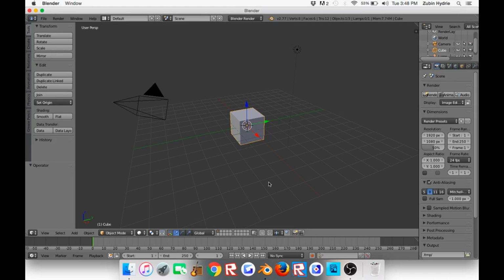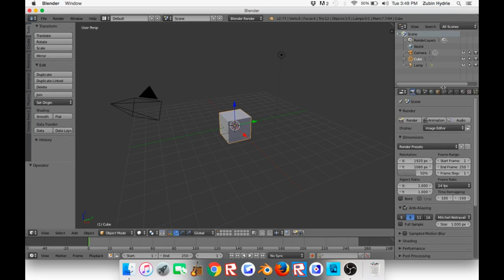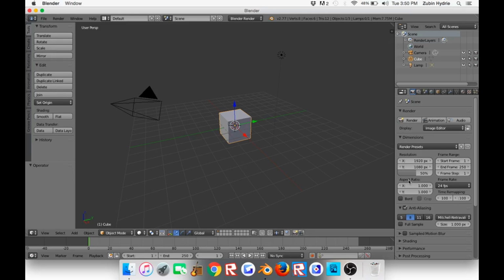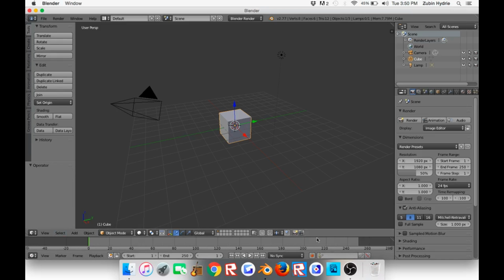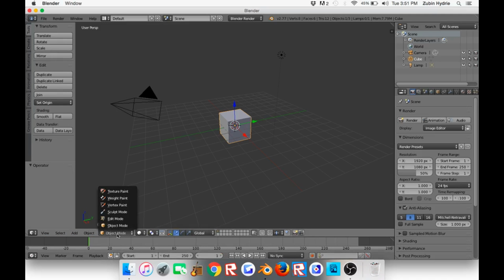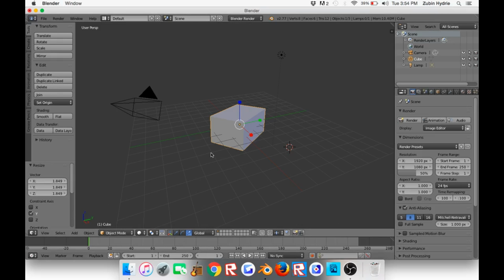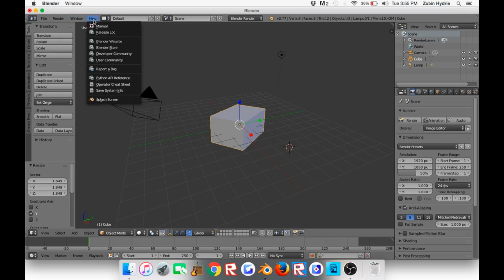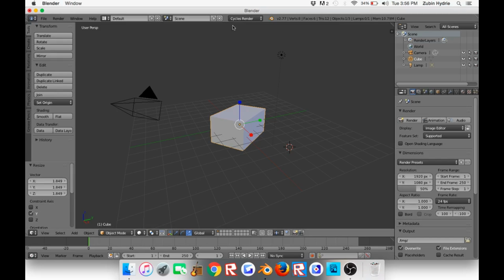Blender tutorial #1 Checking out the view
Really excited for this!
We are getting saddled up in blender and checking out the view.
Includes voice in this one.
Roblox username: thezube